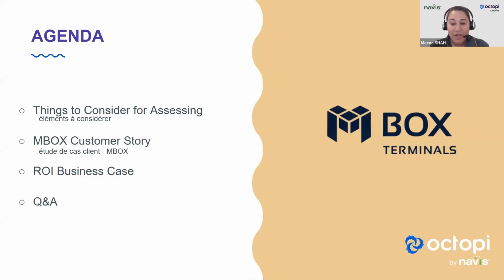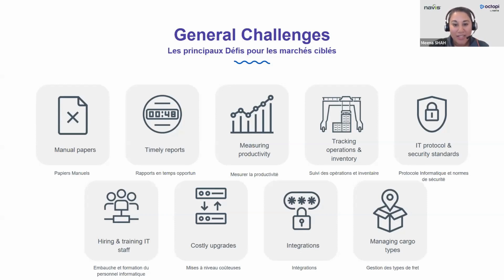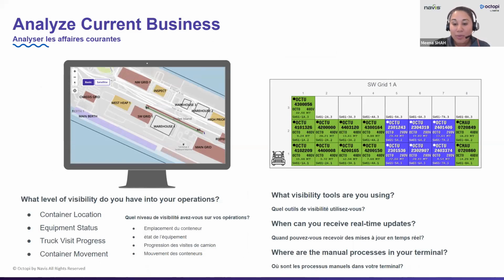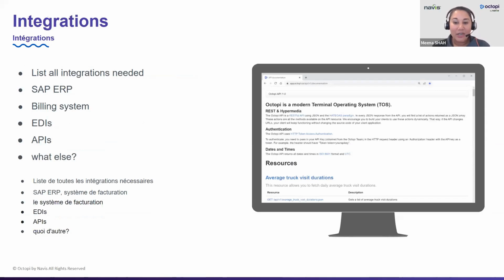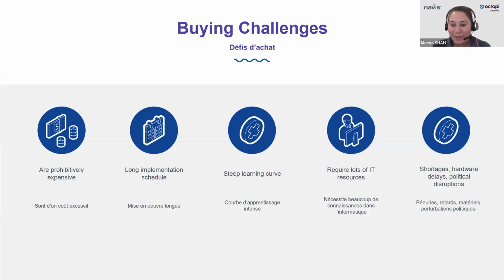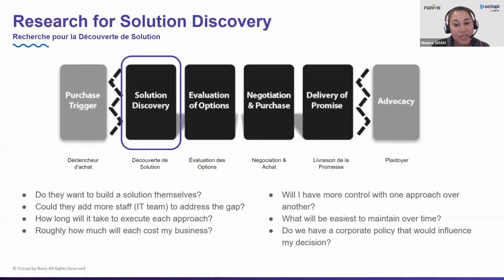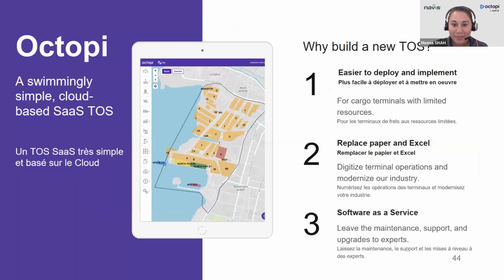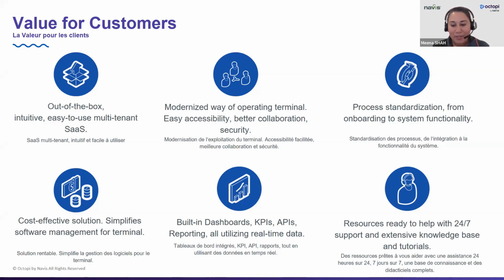01 - Meena SHAH, Sales Engineer, Navis, United Kingdom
Digitalization promises great benefits to terminals, but it can be a struggle to determine which technology investment to make. Terminals must decide whether to build or buy and must figure out which technology investment offers the best ROI for their operations. During this webinar, we will discuss common considerations when evaluating TOS solutions.